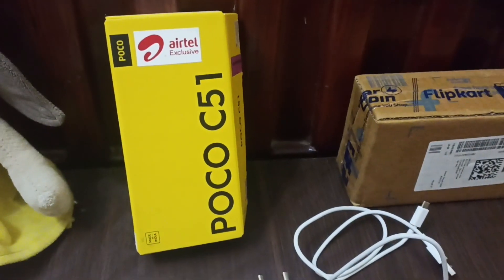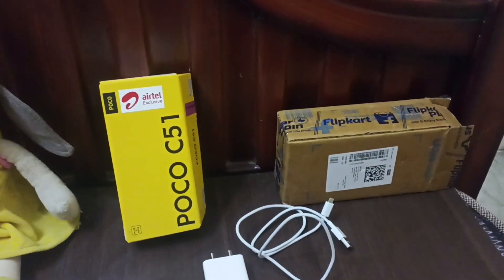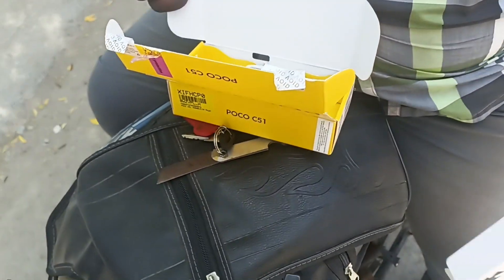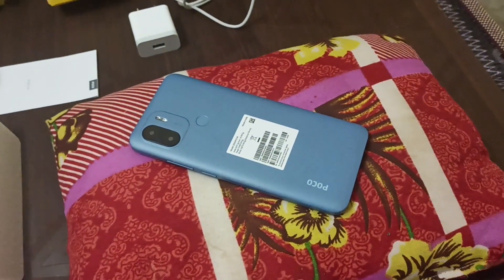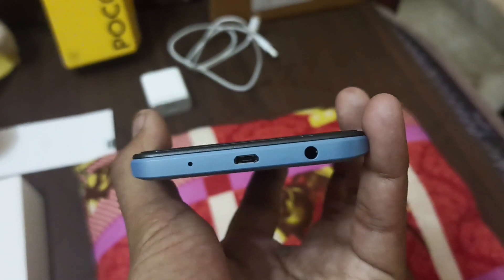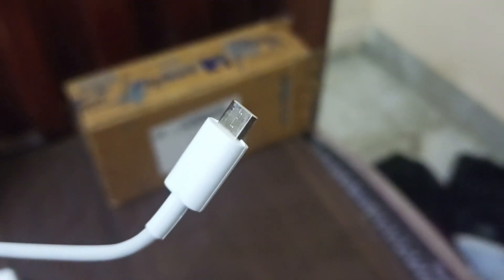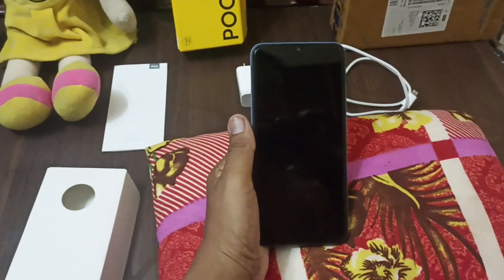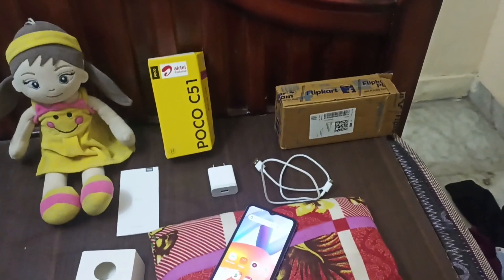POCO - C51 unboxing in Tamil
poco c51 unboxing short review in tamil

buy link - Take a look at this POCO C51 - Locked with Airtel Prepaid (Royal Blue, 64 GB) on Flipkart